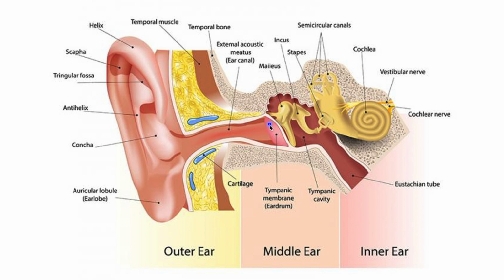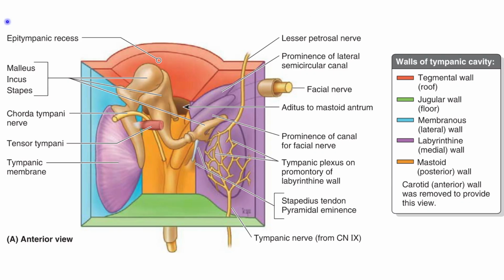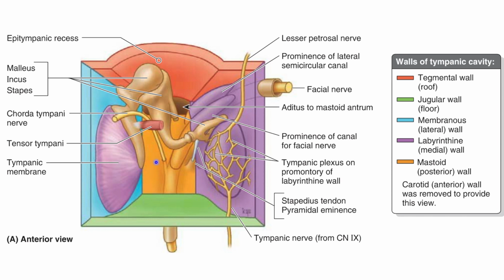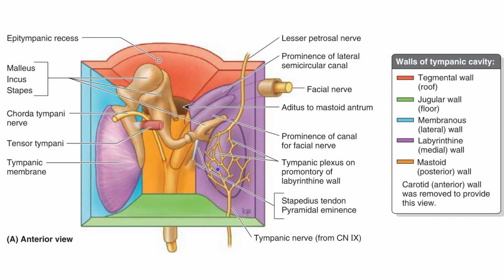7.5 18c Bauman